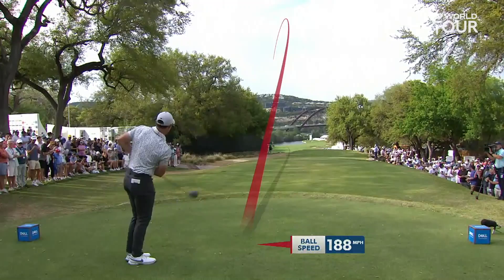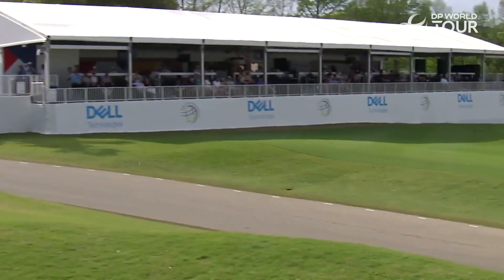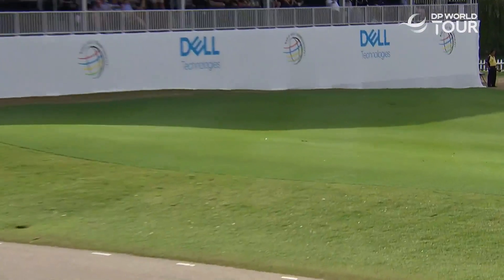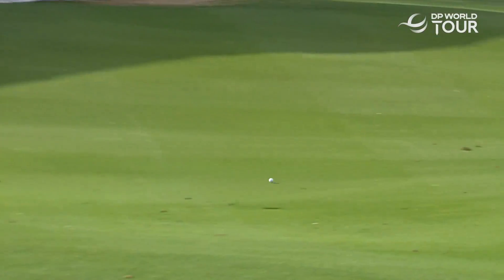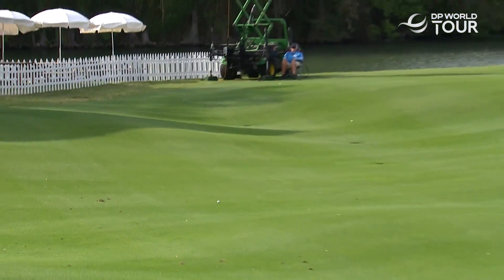Rory McIlroy's 400 YARD drive!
BOTH angles of Rory McIlroy's 400 yard drive from round two of the WGC Dell Match Play.